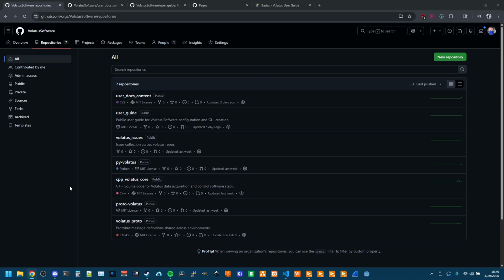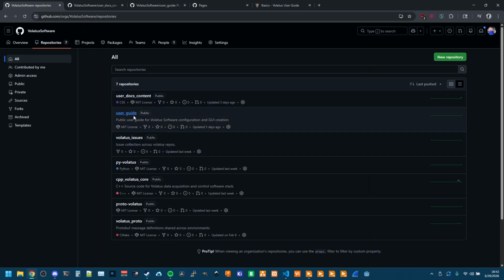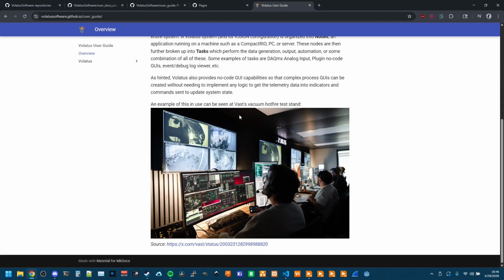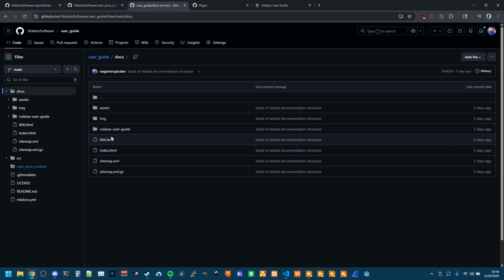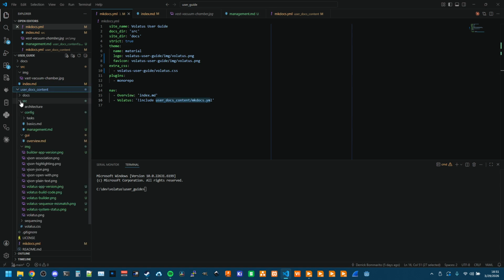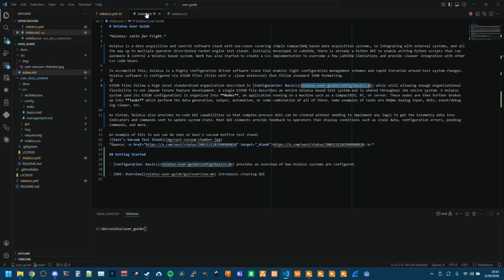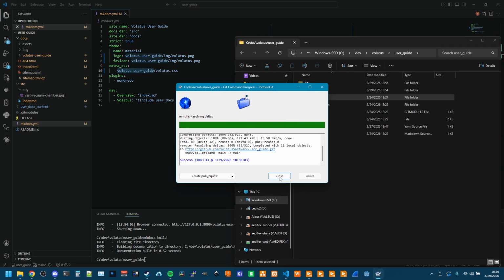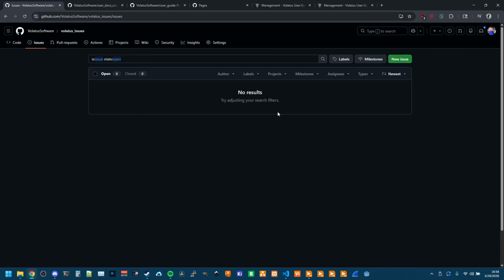Volatus Software - Starting User Guide Documentation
I've settled into some tooling I really like for building the user guides for Volatus and I figured I'd show off where that's at (MUCH more documentation to create) and a few other organizational updates for the software stack.